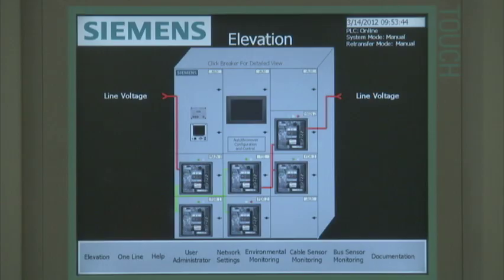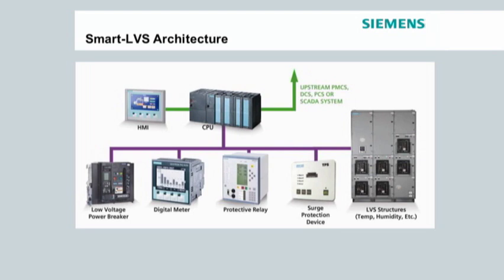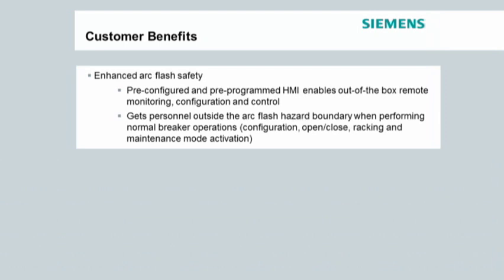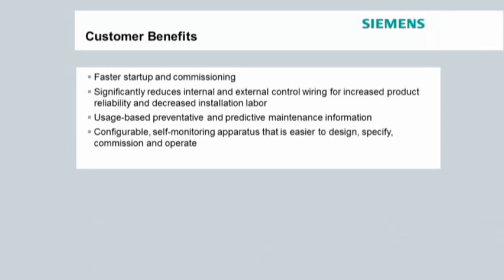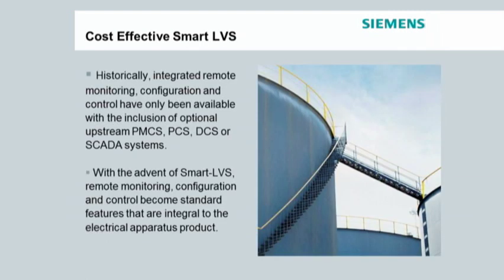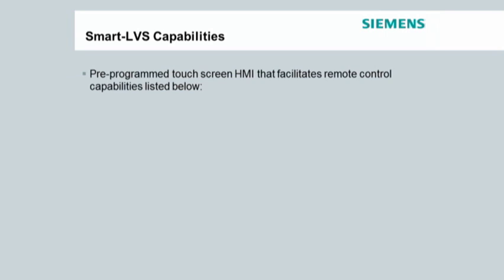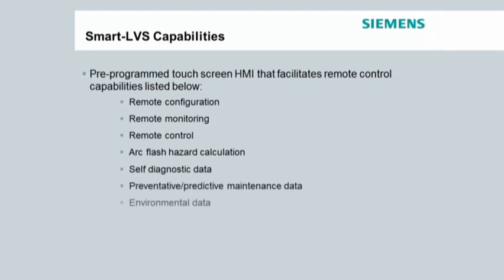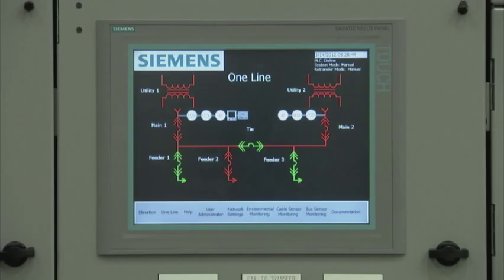Siemens Smart Low Voltage Switchgear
Smart-Gear® power distribution solutions -- The next evolutionary step for low voltage metal enclosed switchgear.